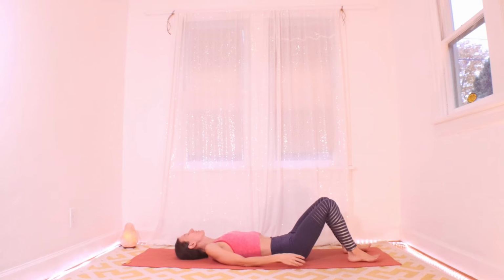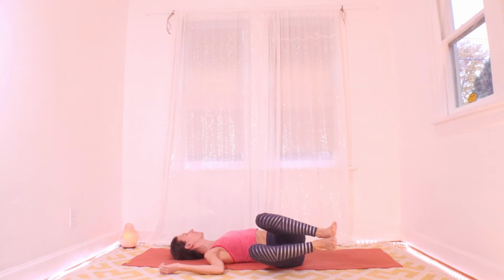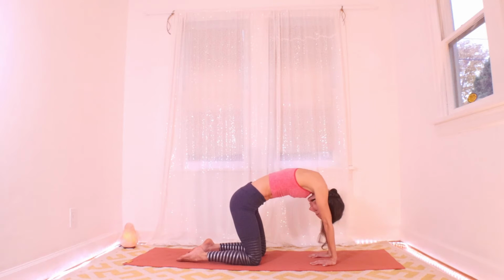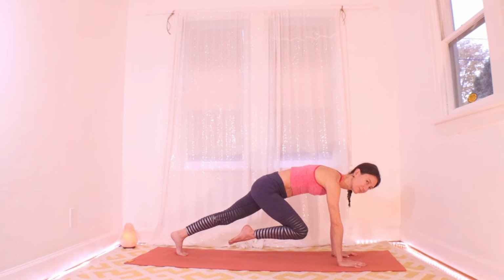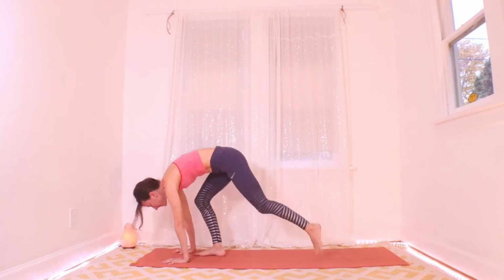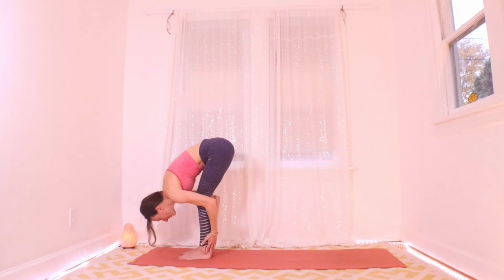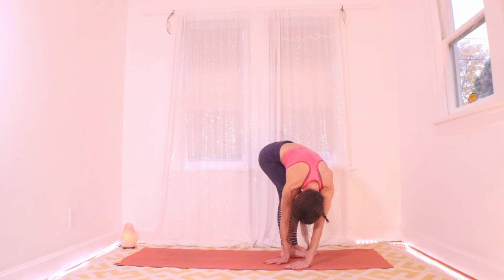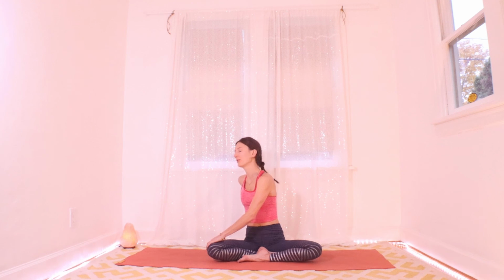Hatha Yoga Flow, Live Streamed 11-5-20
This medium-energy practice checks all the boxes: strengthening, stretchy, core work, and balance. Modifiable for all energy and ability levels.